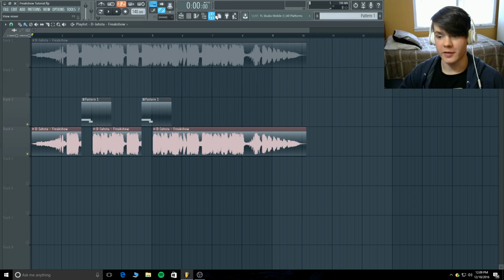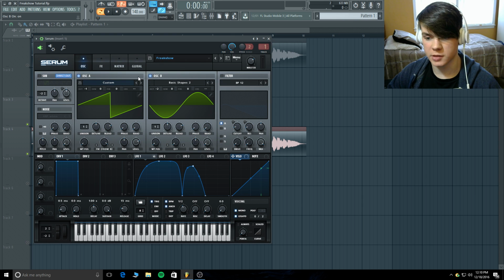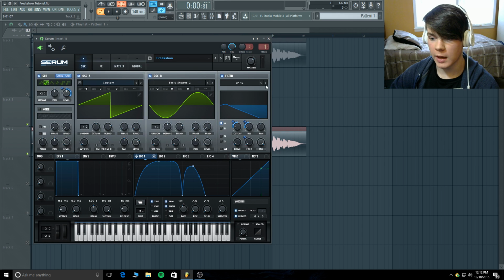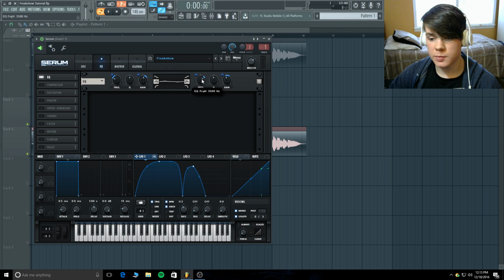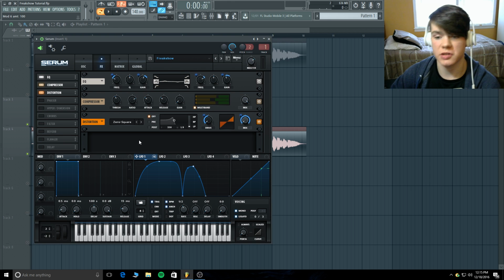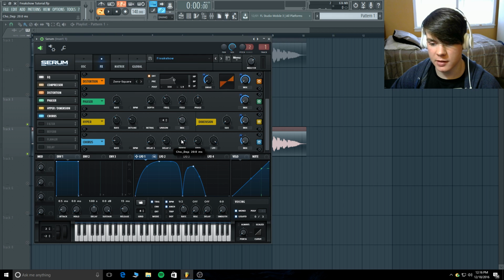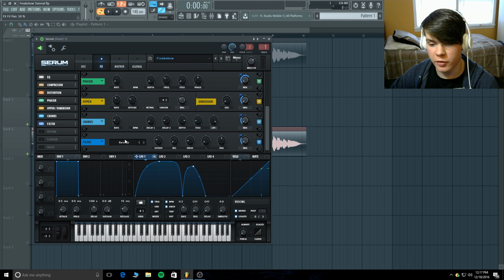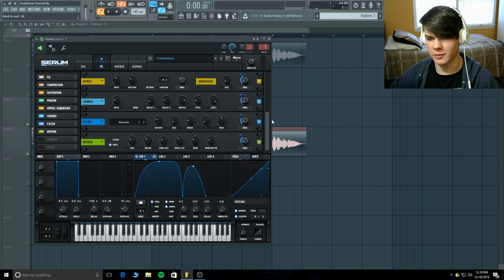Sound Design #12 - Serum Huge Freakshow Dubstep Wobble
My recreation of the main bass from the song "Freakshow" by "D-Jahsta".

If you have a sound you wish to learn, request it in the comments and I can make a tutorial for it. (Note: All sounds are designed in Xfer Serum, NI Massive, or FL Studio stock plugins)